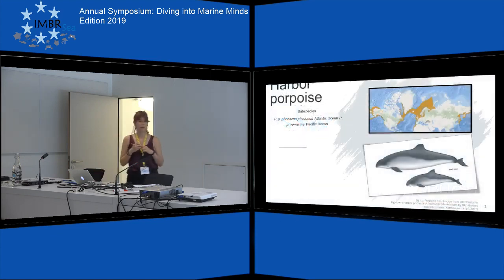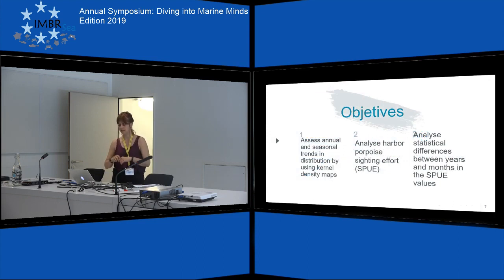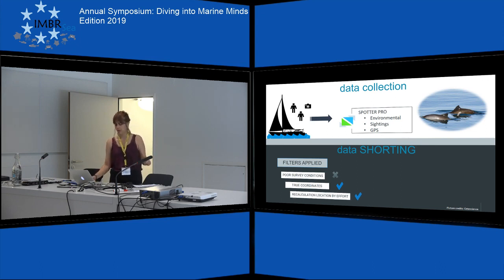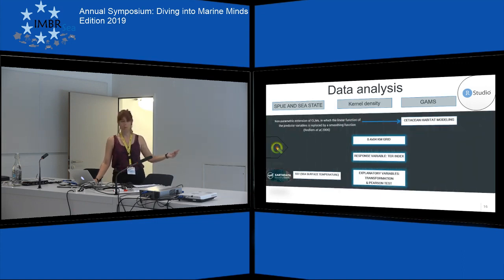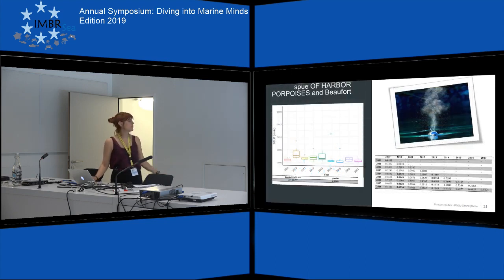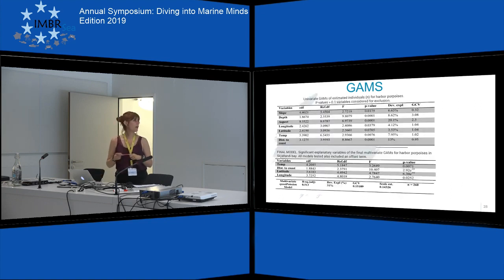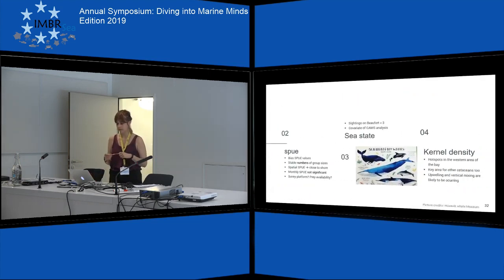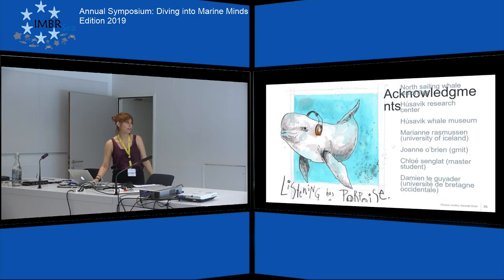Marina Ortega Calvo - Session 4, June 26, 16:00-17:30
HARBOR PORPOISE (PHOCOENA PHOCOENA) SPATIO-TEMPORAL DISTRIBUTION IN SKJÁLFANDI BAY (ICELAND) USING WHALE WATCHING PLATFORMS (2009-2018)

The harbor porpoise (Phocoena phocoena) is a frequent species present in Skjálfandi Bay (Iceland). This study used data collected from whale watching tours over the past 10 years to give an estimation of the annual and seasonal distribution of this species in relation to the effort and environmental variables. The kernel distribution analysis showed a clear hotspot for harbor porpoises on the west side of the bay, which might be related to the water dynamics such as vertical mixing as this area appeared to be relevant for other cetacean species in previous studies too. The GAM analysis included variables such as latitude, longitude, distance to coast, sea surface temperature (SST), depth, slope and aspect but only the first four were found significant explaining 31% of the deviance. This is one of the few studies on harbor porpoise distribution carried out in Iceland and so further studies on this species and their ecological interactions should be done for future conservation and managing purposes.